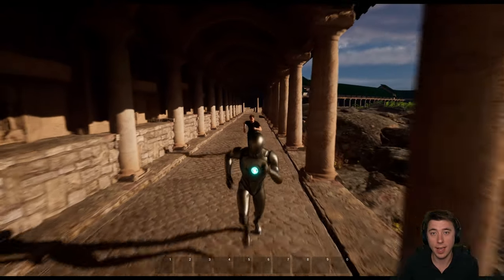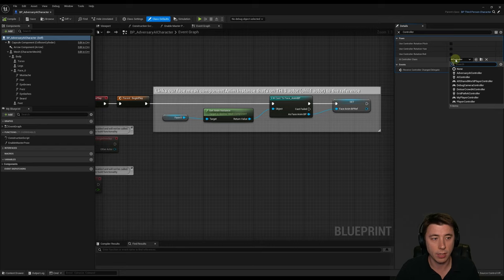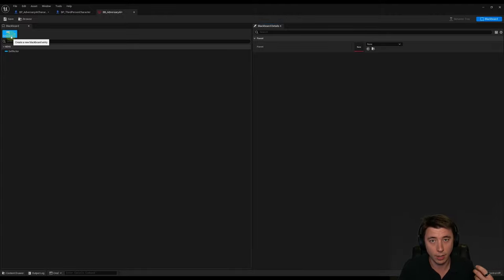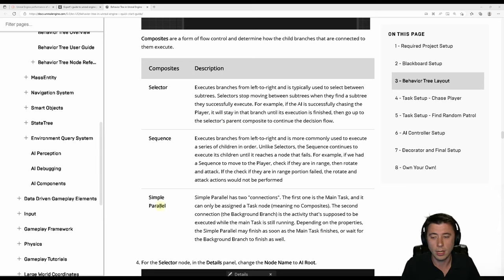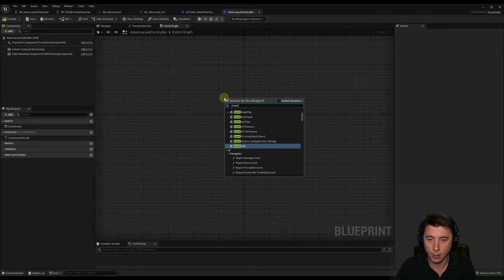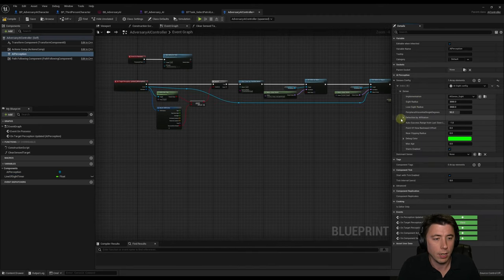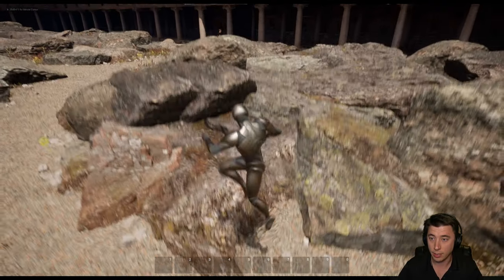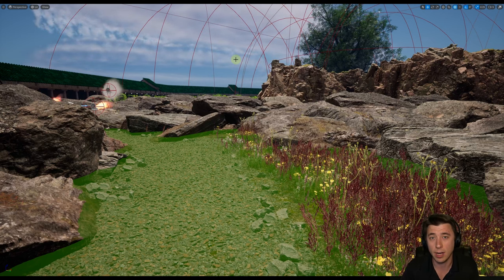Let's Build the RPG! - 48 – Introduction to AI and Behavior Trees in Unreal Engine 5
In this episode we begin working on an Artificial Intelligence (AI) character.  This character will serve as our chief opponent; principal adversary in the game we're making in this series.  This episode builds directly off of episode 45 where we take a Metahuman Creator character and bring that character into Unreal Engine, mapping the character to our ThirdPersonCharacter blueprint and animation structure.

In this episode we'll create a brand-new AI controller, Blackboard, and Behavior Tree.  We'll review the parts and pieces that go into AI design in Unreal Engine 5, and how they relate together.  This will set us up for the next episode where we solve common AI navigational issues and begin to work on more sophisticated behavior.

00:00 Intro
00:12 Today's Goals, AI Framework, and Key Concepts
03:03 Preparation steps for AI Character
04:42 Creating and assigning new AI Controller
05:52 Final AI Character prep (cleaning up unnecessary stuff from AI character BP)
08:48 NavMesh setup
09:46 Placing AI Character into the world
10:09 Blackboard setup
13:01 Behavior Tree setup
17:27 Creating a new task to select patrol location and finishing behavior tree structure
18:49 Updating SelectPatrolLocation Task
21:55 AI Controller setup including AI perception
28:41 Final AI Character setup before testing
29:38 Behavior Tree LineOfSight decorator
31:17 Testing and Troubleshooting AI Behavior Trees
32:53 ISSUE FIX: AI character not animating properly when moving
35:05 ISSUE FIXES: Issues related to ThirdPersonCharacter being the parent class of our AI Character (based on previous episode setup)
38:44 IMPROVING PERFORMANCE: VRAMTextureStreamingPool Size
39:55 Conclusion and preview of next episode

Direct References